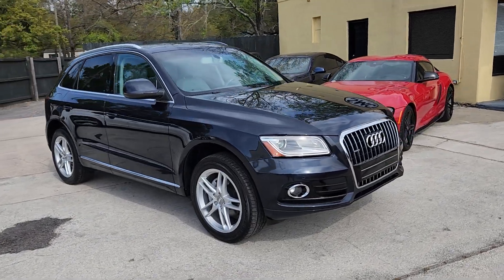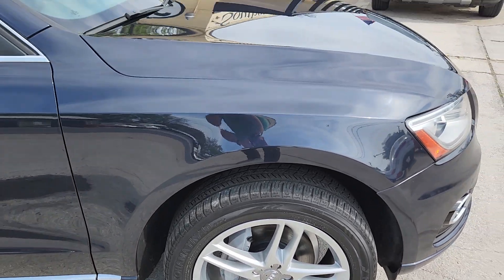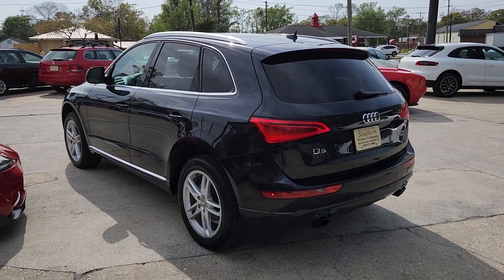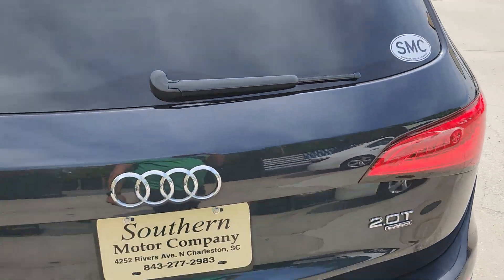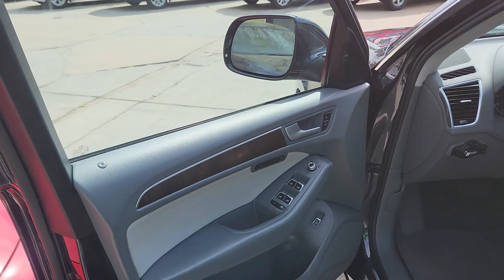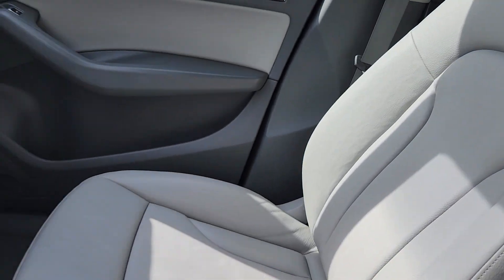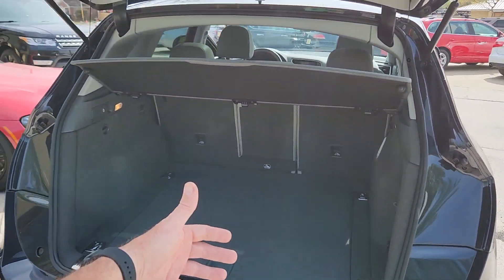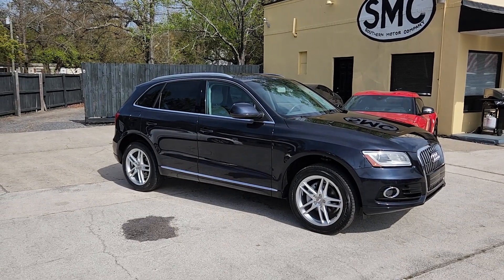2014 Audi Q5 For Sale at Southern Motor Company | North Charleston, SC